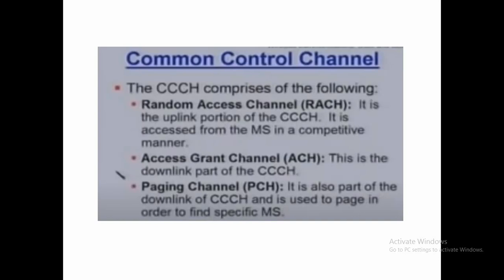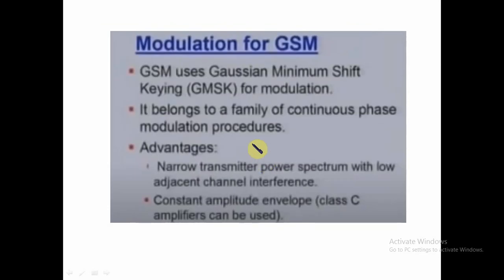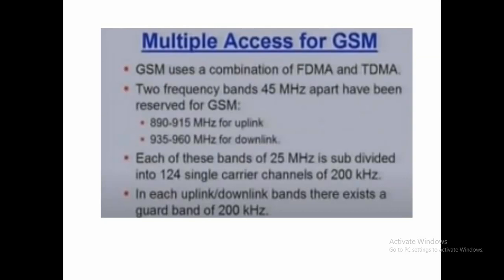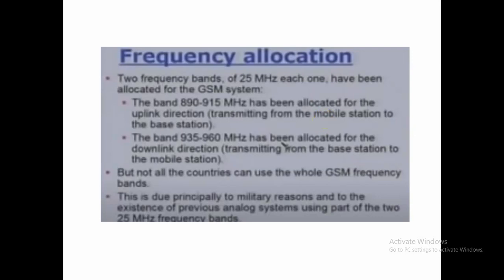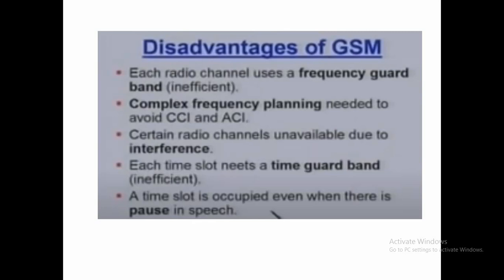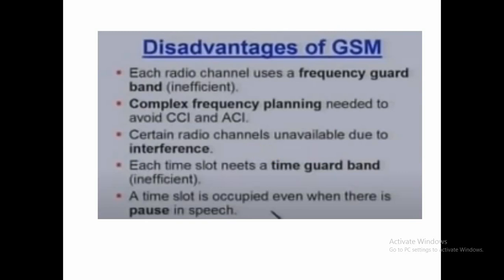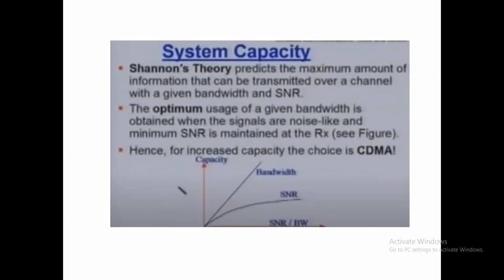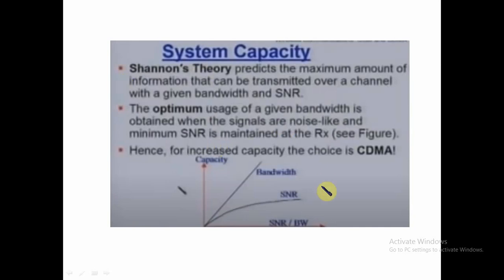GSM & CDMA part III